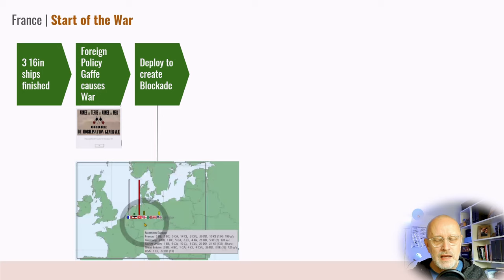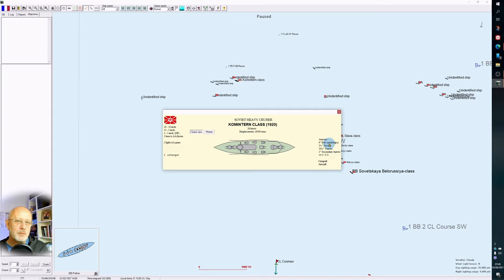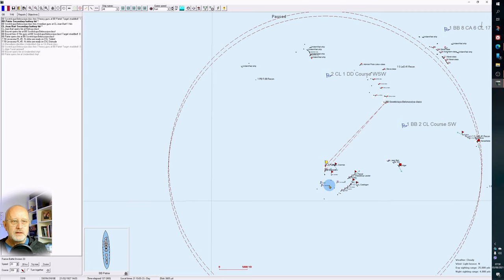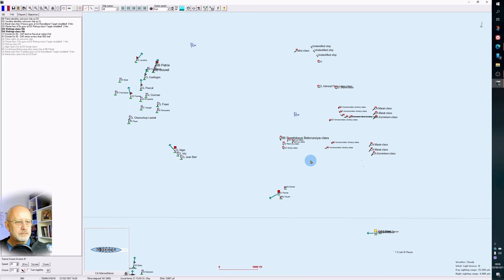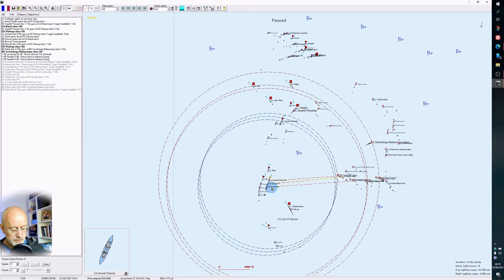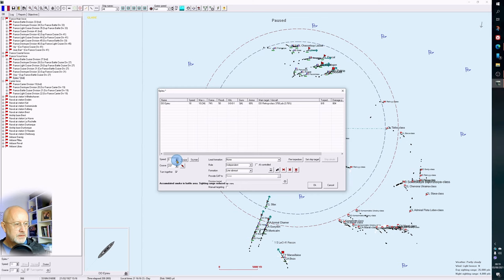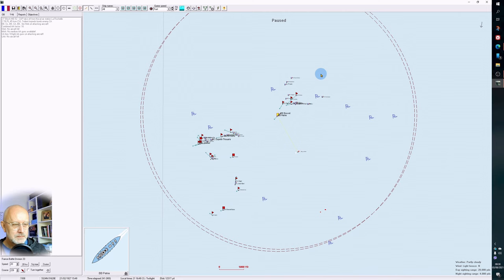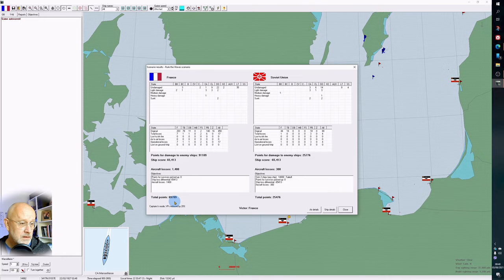12 Rule the Waves 2 | Let's Play France 1920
The first carrier air strike finds a lone torpedo approach the Soviet fleet a minute before dusk! Is it too late to snatch success from a cat and mouse battle?

00:00 Lead up to battle
03:52 Fleet Action
25:00 One brave lone torpedo bomber
31:44 End of Month